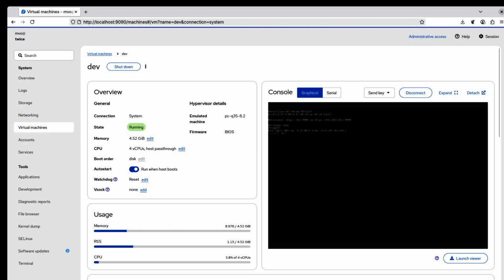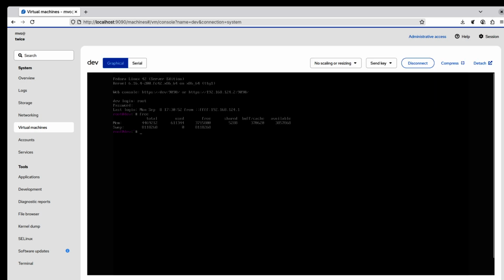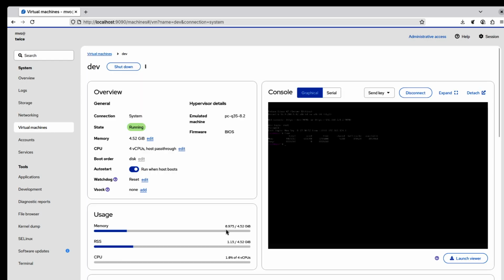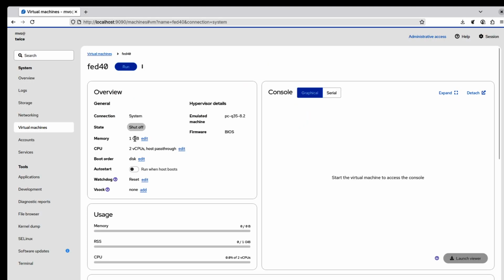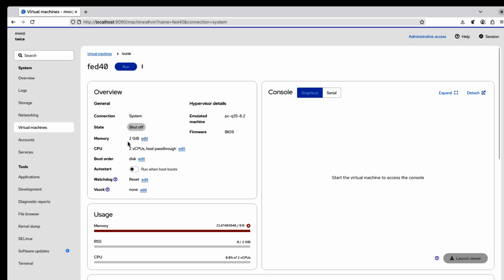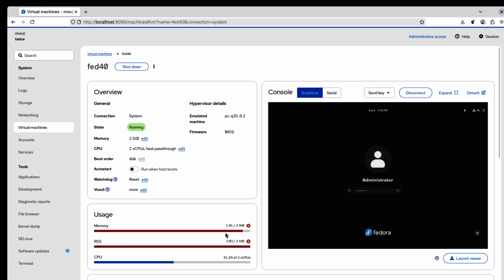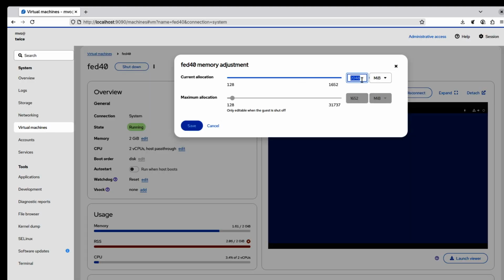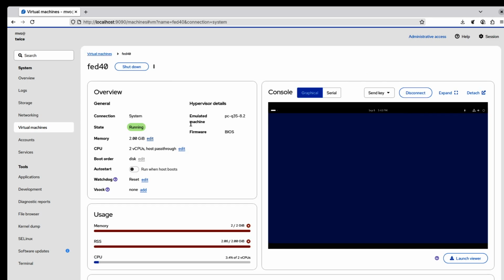Cockpit - lying with memory usage numbers